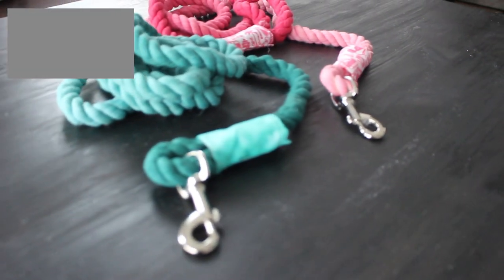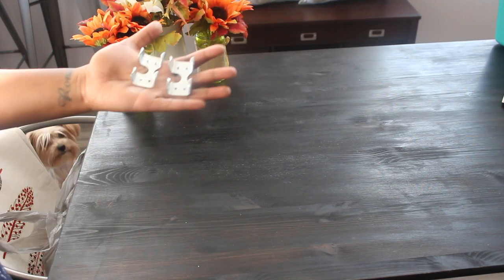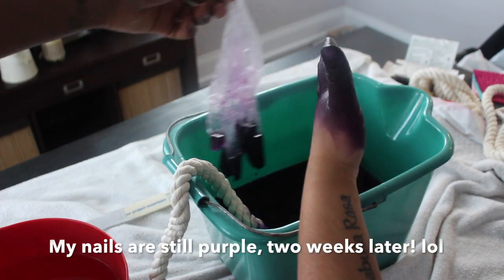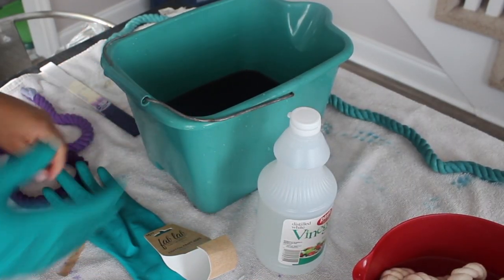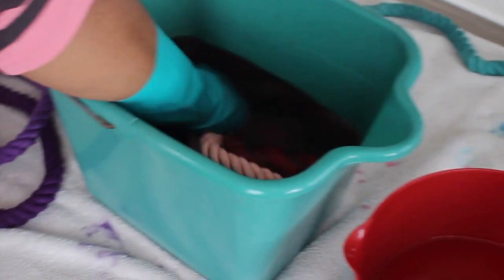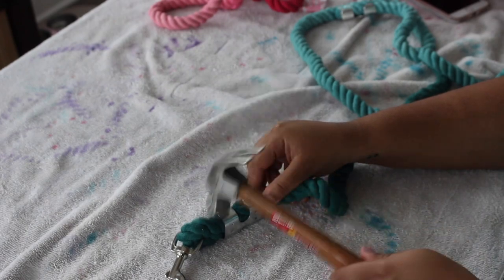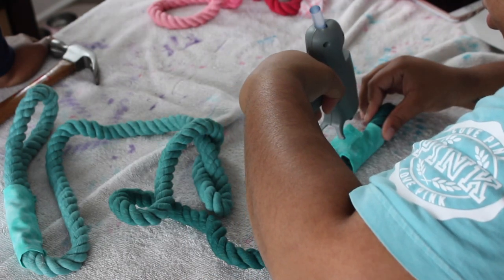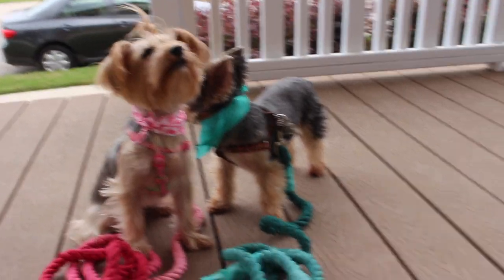DIY Dog Leashes | Dyed Using Ombre Method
Welcome to ThoseYorkiesx3!! My name is Kenissa and I have three Beautiful Yorkies:Marley, Zoey, & Bailee. Here is our first DIY video. This video we will be showing how we made our DIY Ombre Rope Leashes, and we have many more to come!! We hope you enjoy this video!! XOXO.